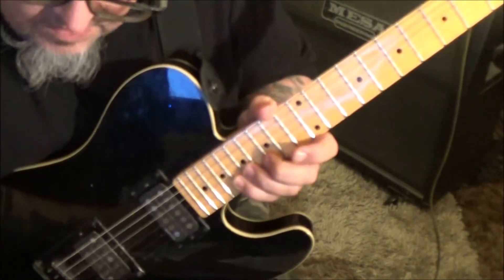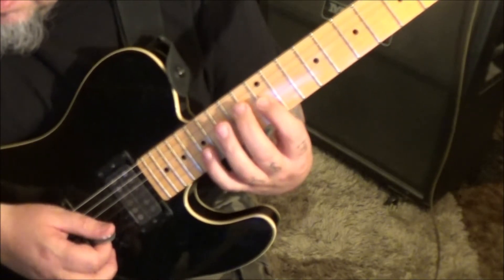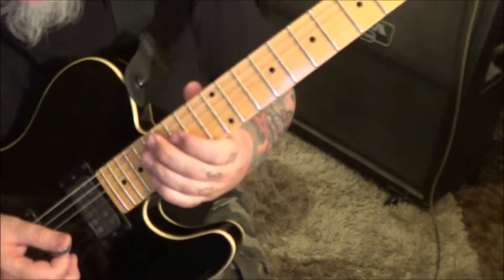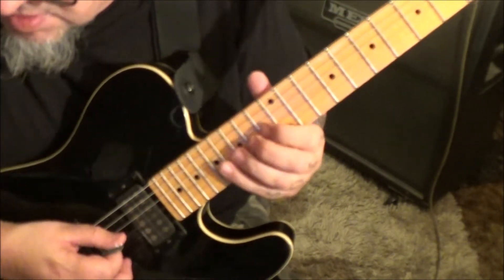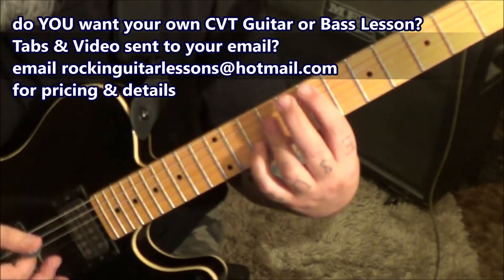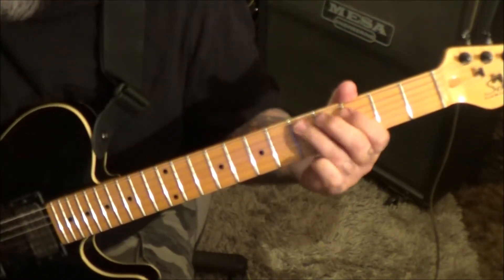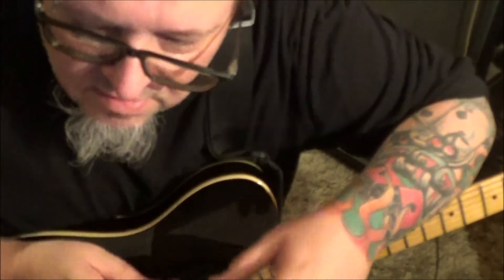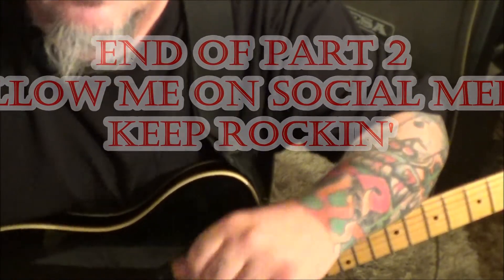How to play Down by Whitecross Guitar Lesson + Tutorial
This is a part 2 CVT Guitar Lesson(Tabs & Video)
Guitar: Rex Carroll
Album: Triumphant Return
Year: 1989
✝✝✝ Mike endorses Schecter Guitars & D'addario Strings